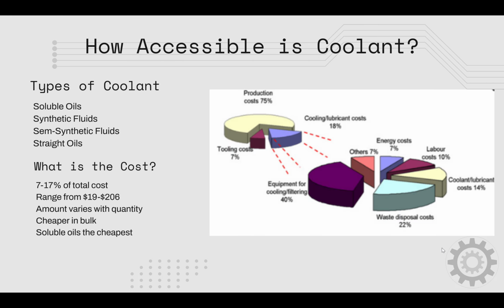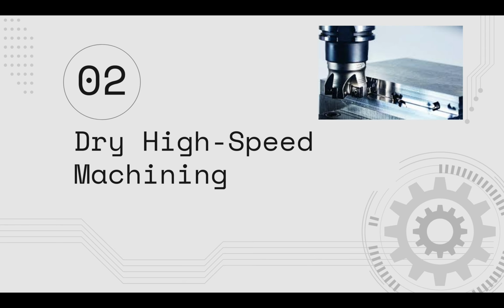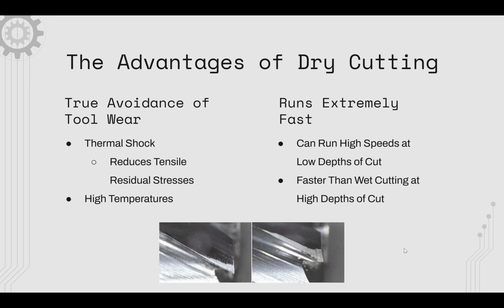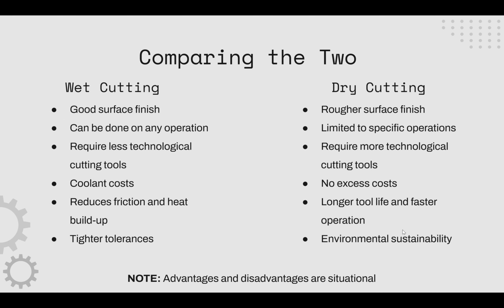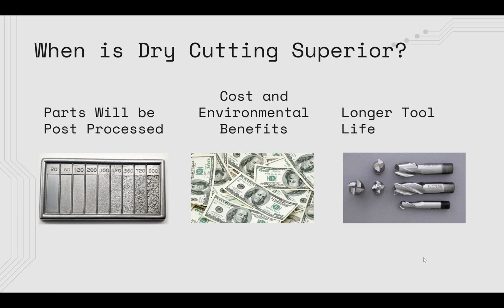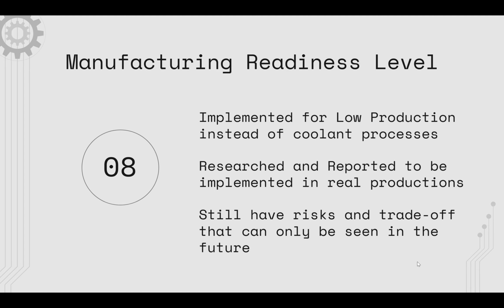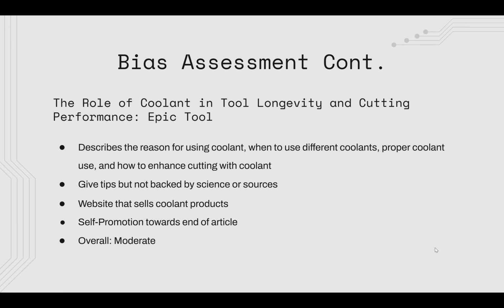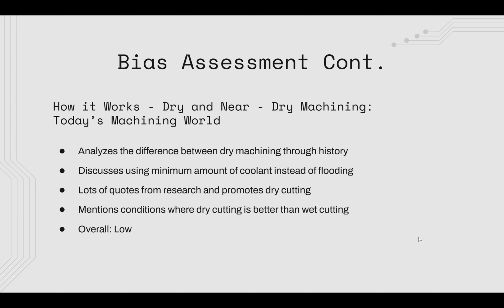Markl Mueller IE 312 Final Project Video